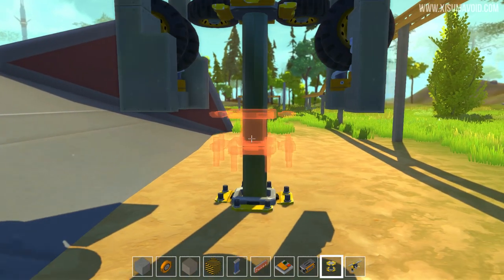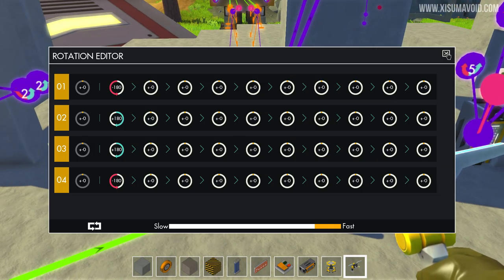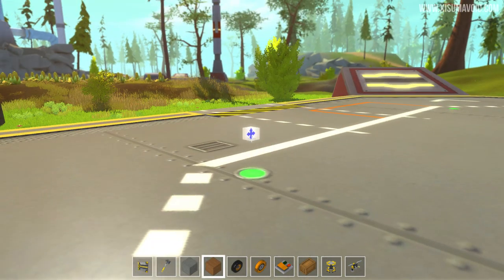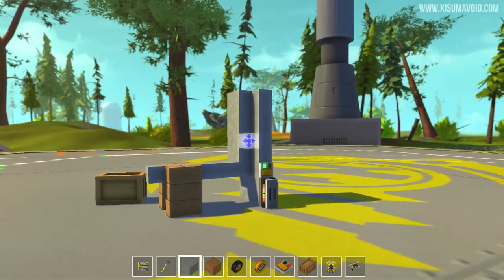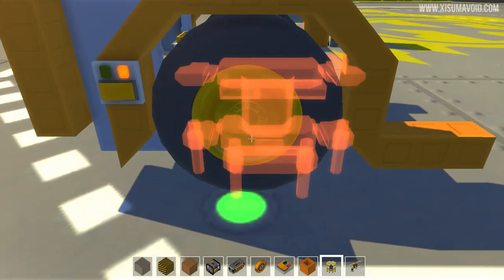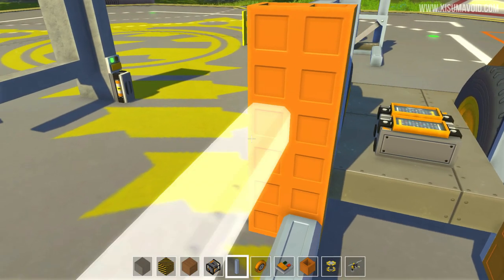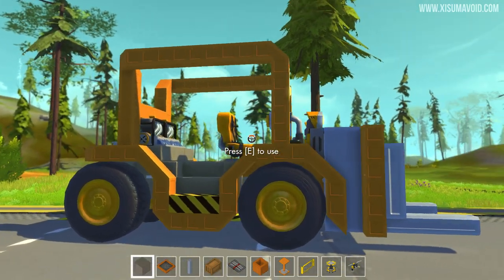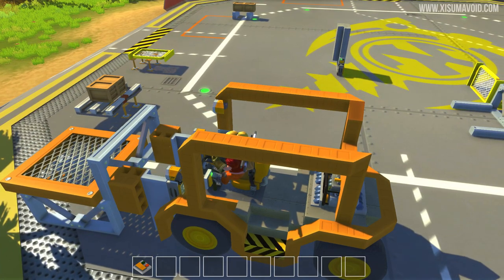Scrap Mechanic: Forklift Truck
This round of scrap mechanic we build a forklift truck.